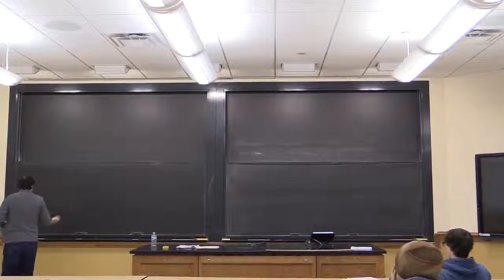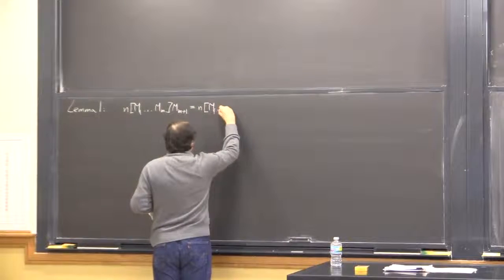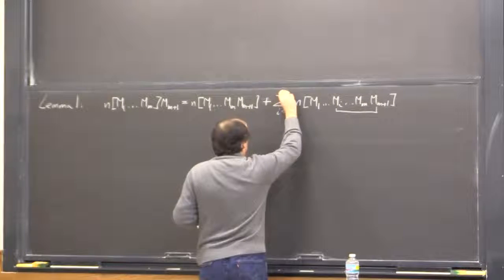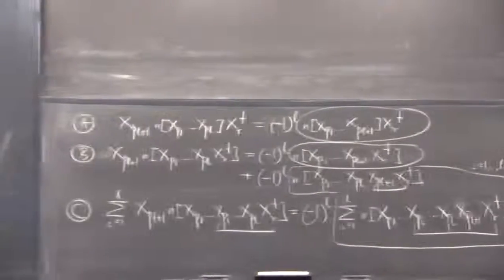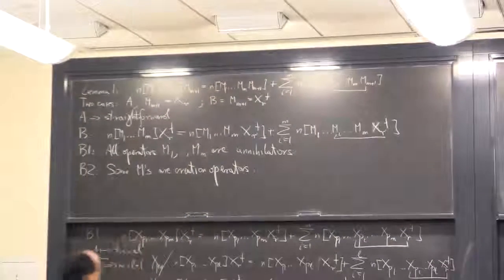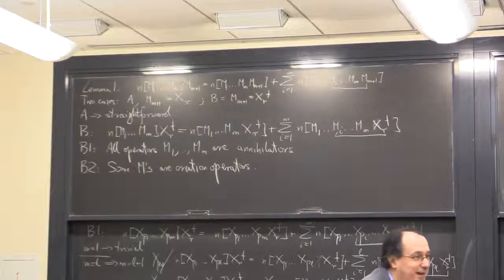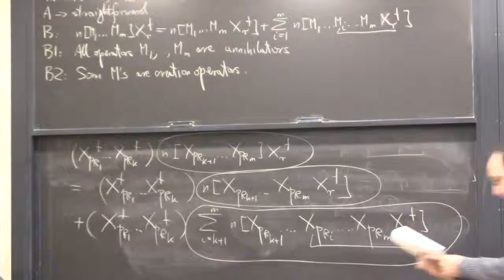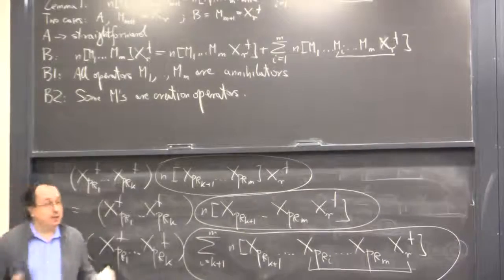CHEM 580/PHYSICS 580 - Lecture 7 - Piotr Piecuch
Algebraic and Diagrammatic Methods for Many-Fermion Systems:
Derivation of Wick’s theorem (part II).